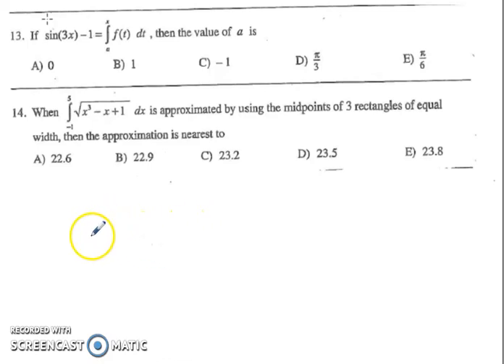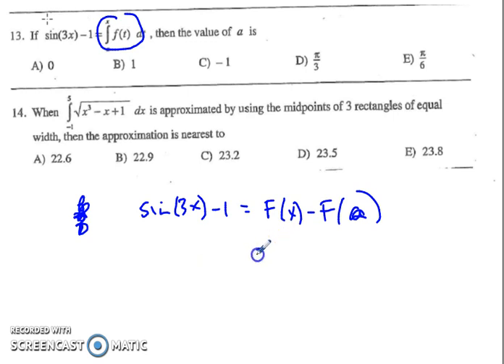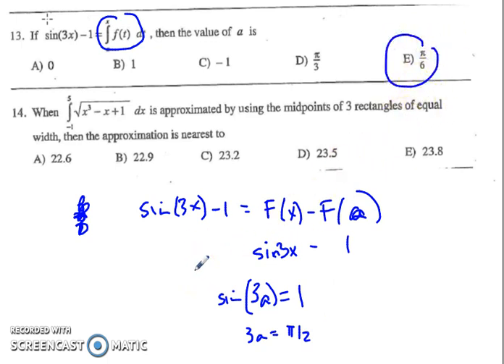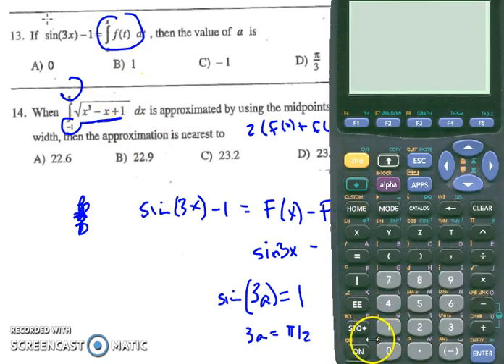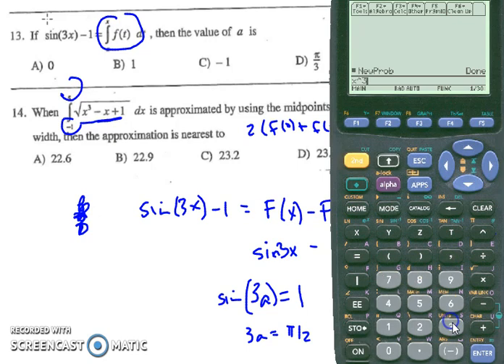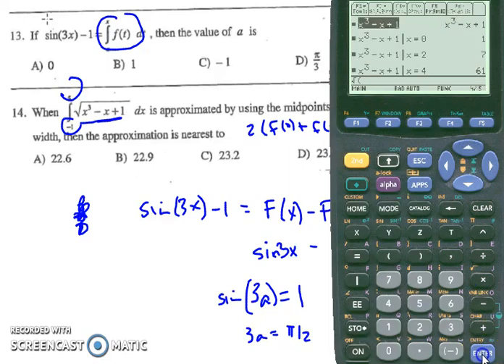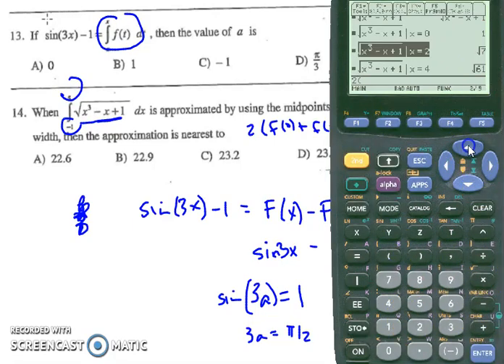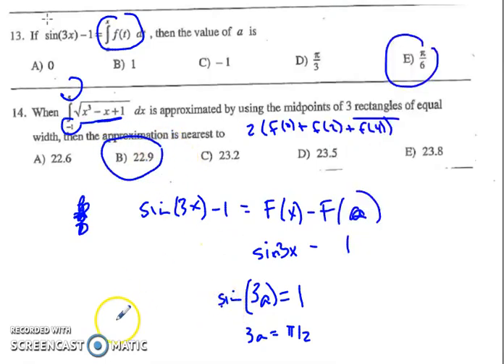Unit 4 Review Part III #13 14